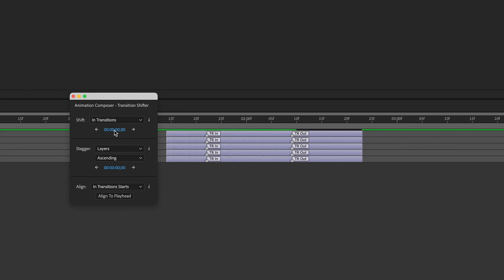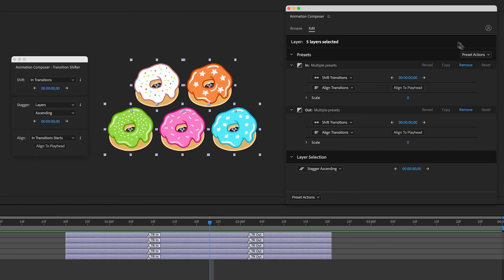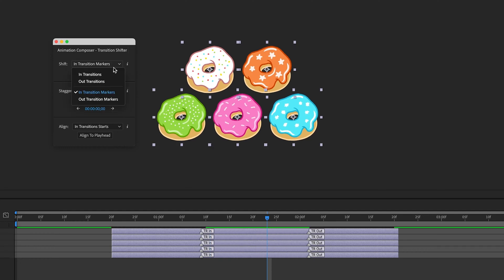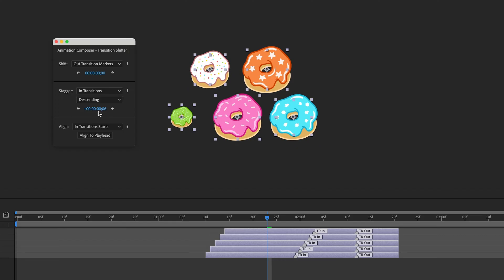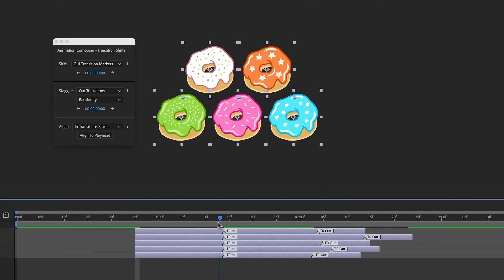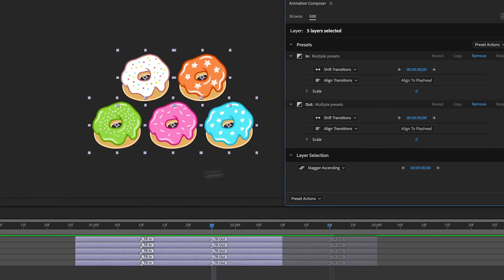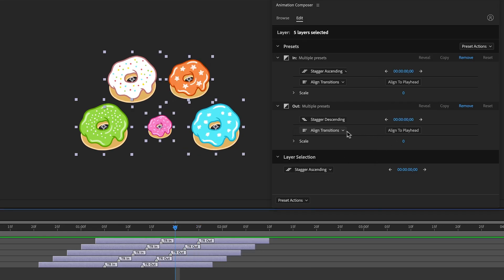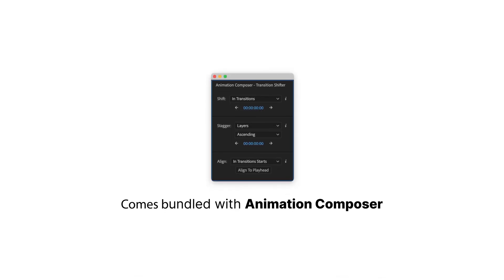Transition Shifter - Plugin for After Effects, Tutorial